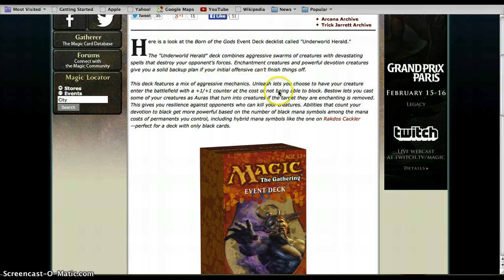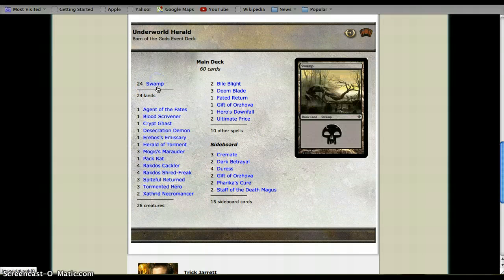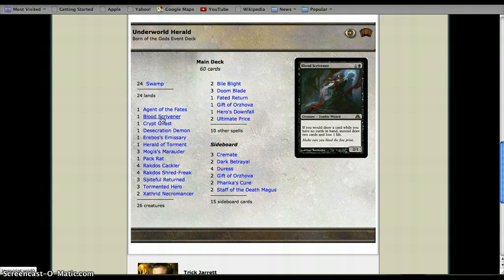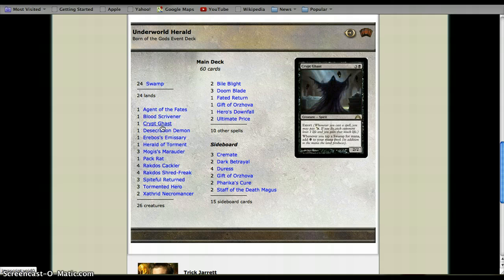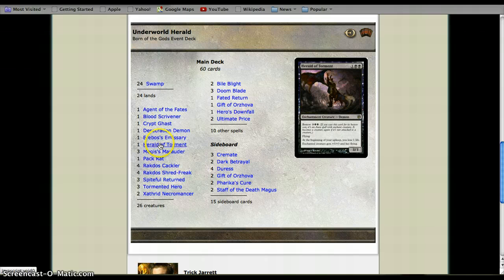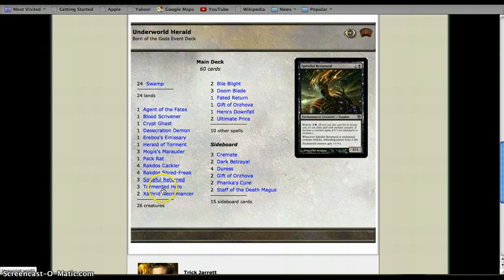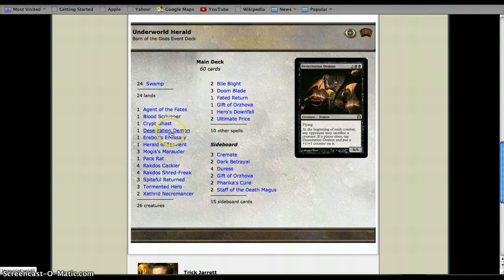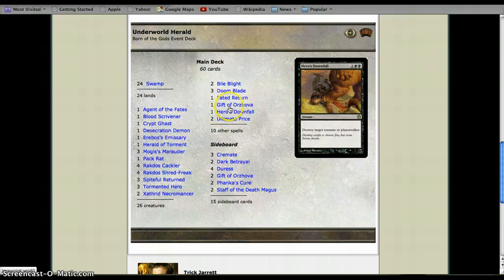Born of the Gods Spoilers: Underworld Mono Black Event Deck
New mono black event deck list analyzed; is it worth $35?Check out the video and then leave your comments down below and don't forget to TAP THAT LIKE BUTTON and SUBSCRIBE for all the latest MTG news and speculation!